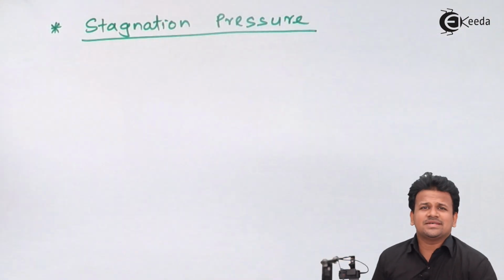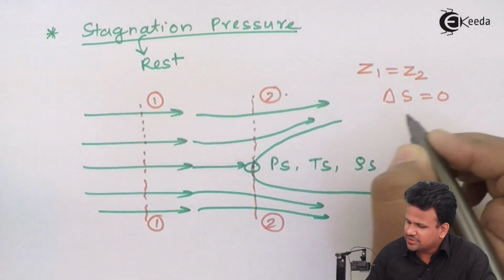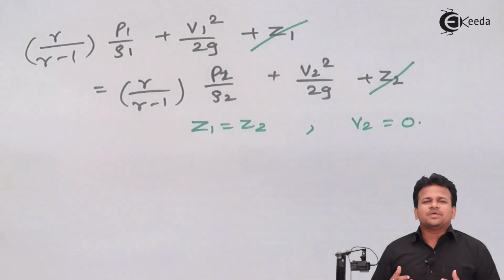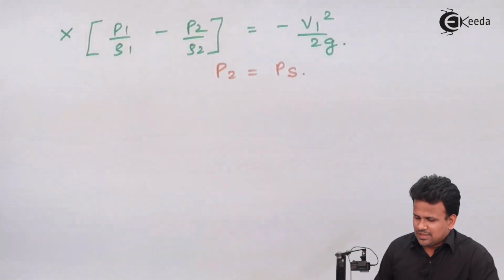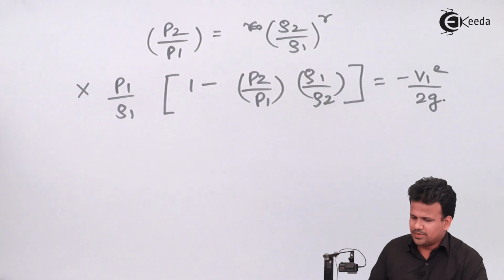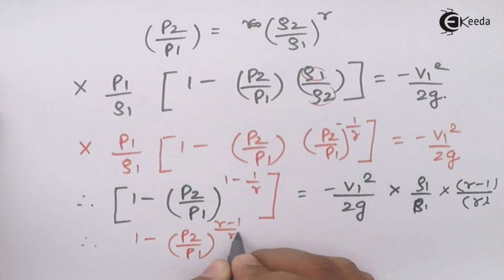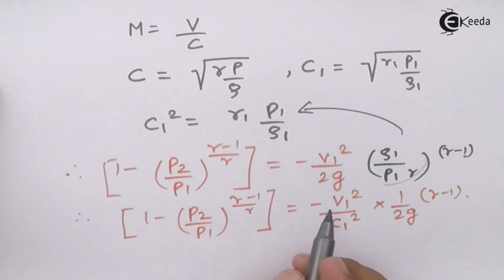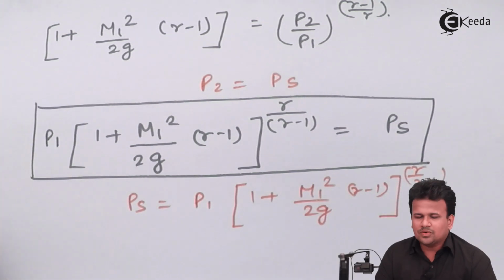Introduction to Stagnation Pressure - Compressible Fluid Flow - Fluid Mechanics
Video Name - Introduction to Stagnation Pressure

Chapter - Compressible Fluid Flow

Faculty - Prof. Ninad Mahadeshwar

Watch the video lecture on the Topic Introduction to Stagnation Pressure of Fluid Mechanics by Professor Ninad Mahadeshwar. Watch the Complete lecture on Engineering Academics with Ekeeda.

Happy Learning.